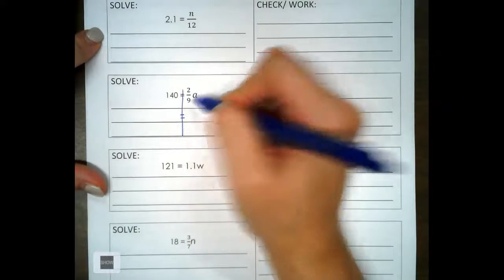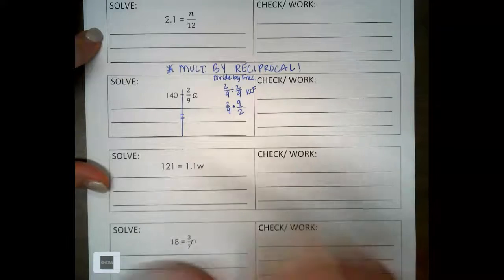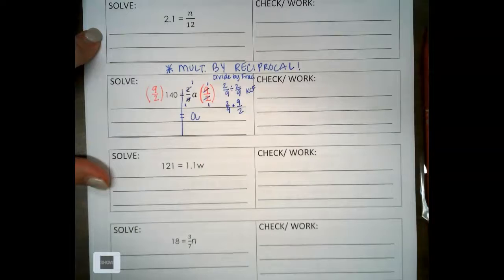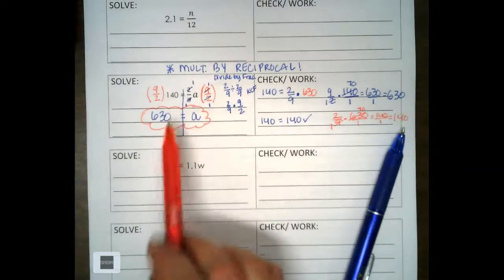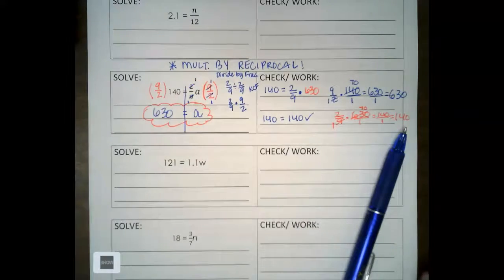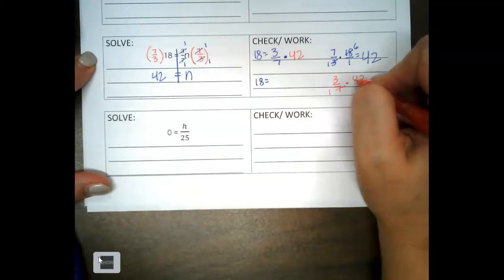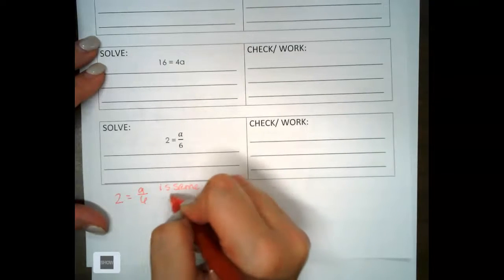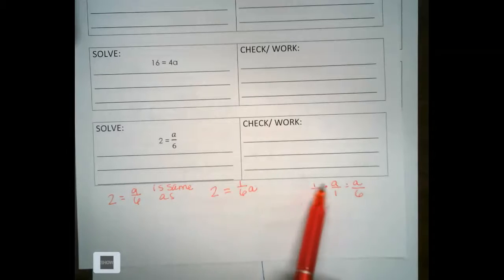Solving Multiplication & Division Equations with fractions